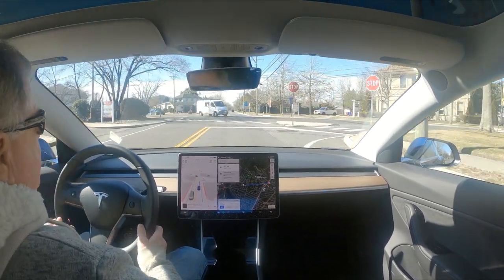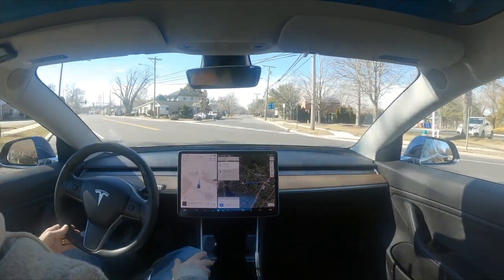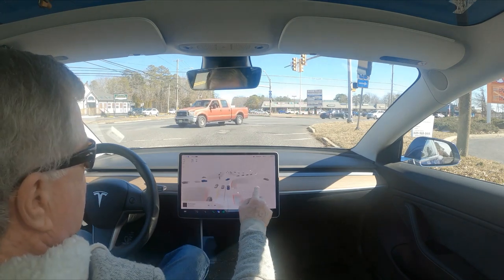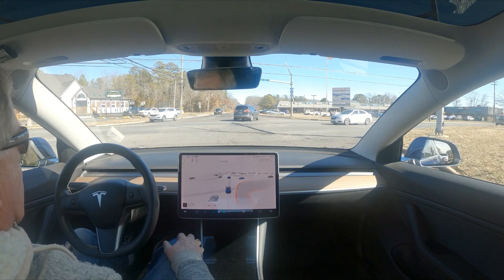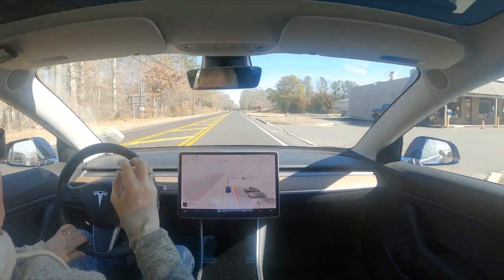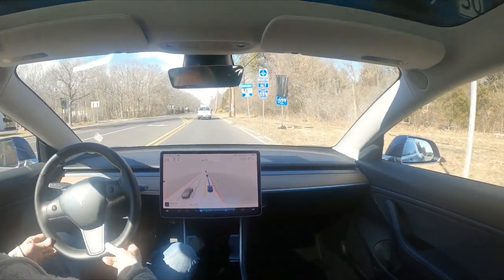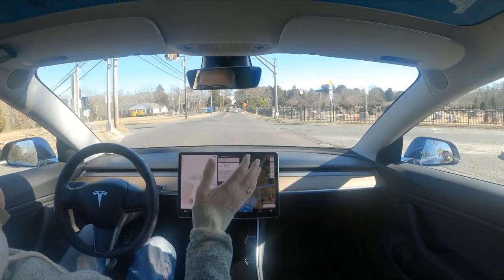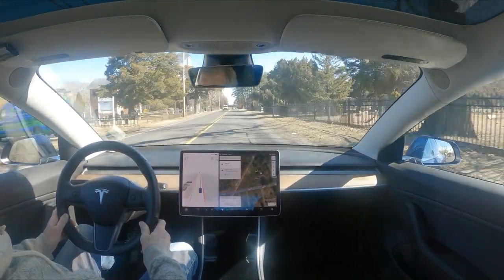Daily Compilation Feb 17 Tesla FSD Beta 10.69.25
Shorts compiled for the day.